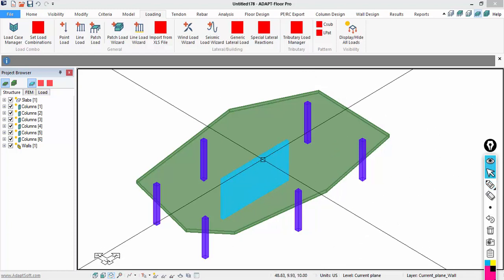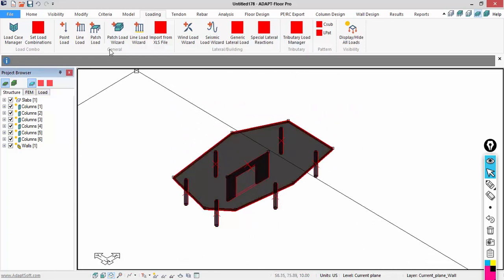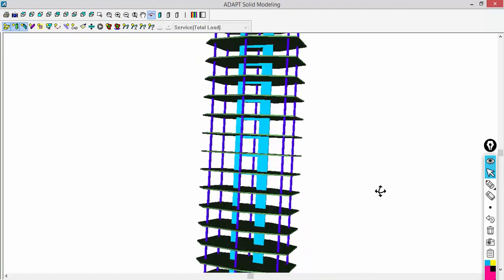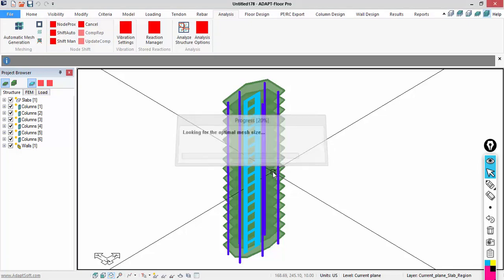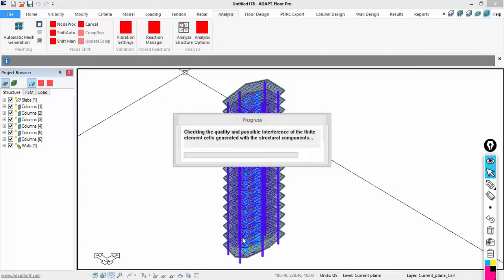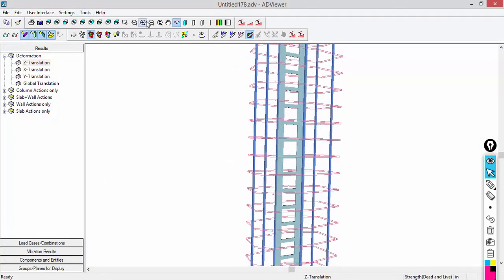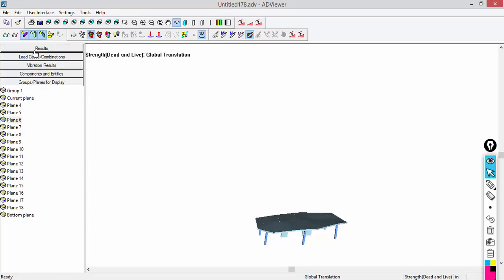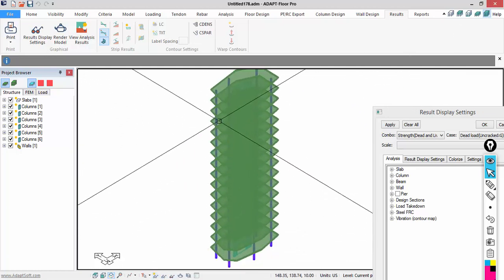Sneak-Peak! Wall Openings in Builder 2018